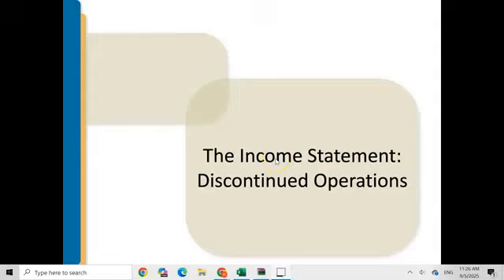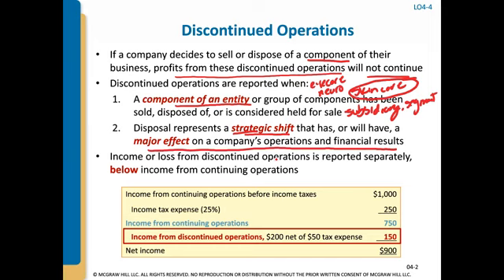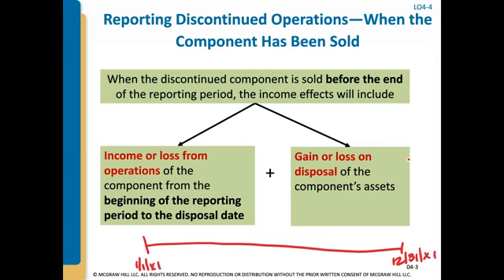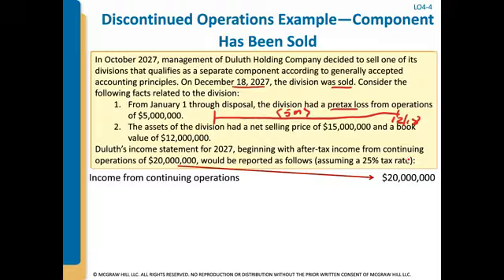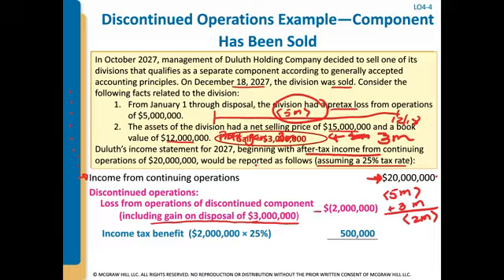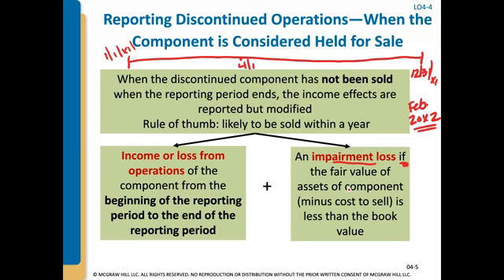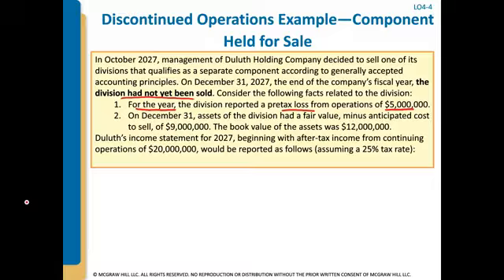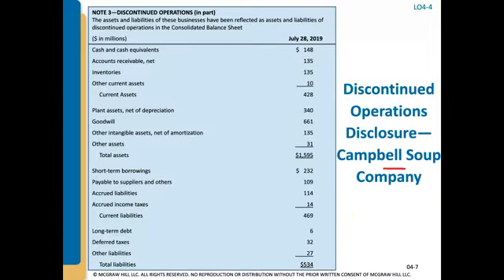Chapter 4 Discontinued Operations